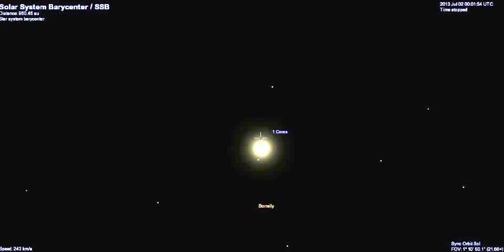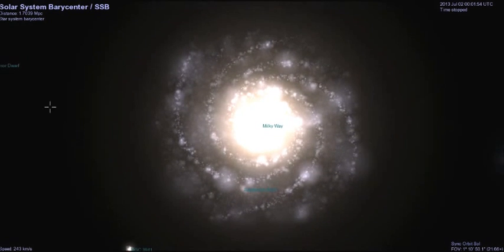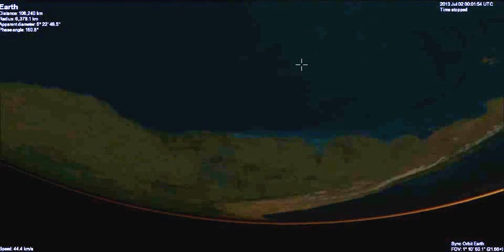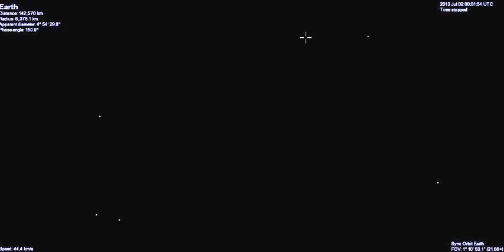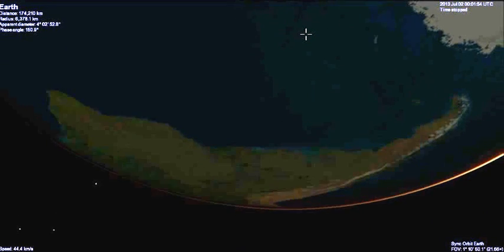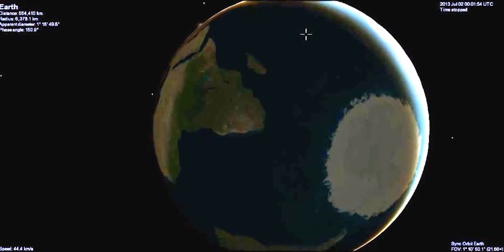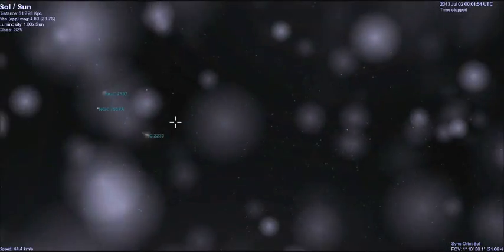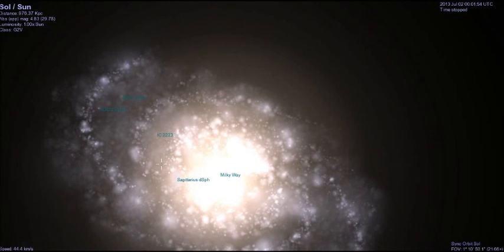Celestia pt 2